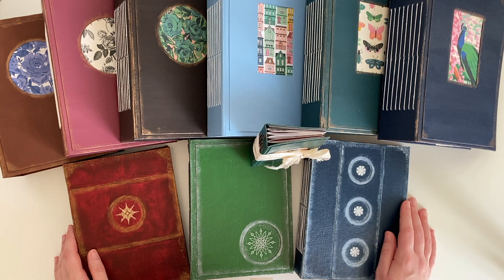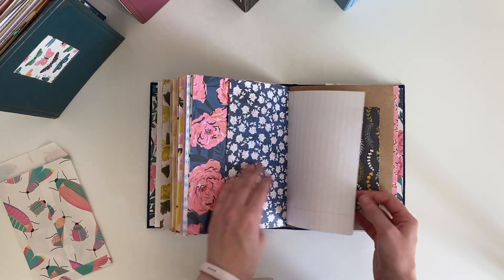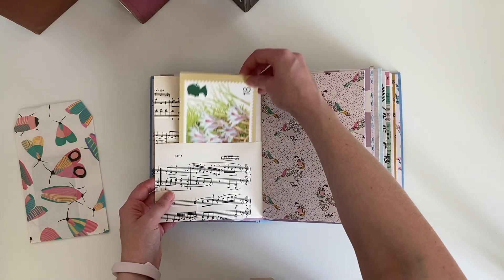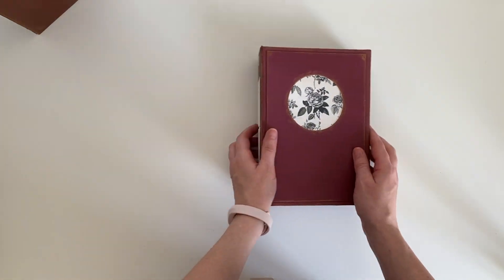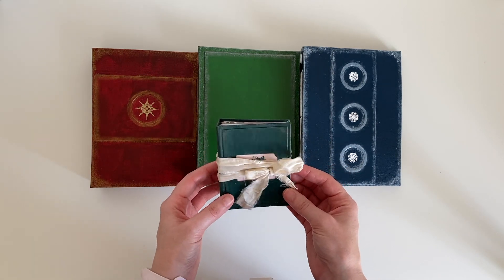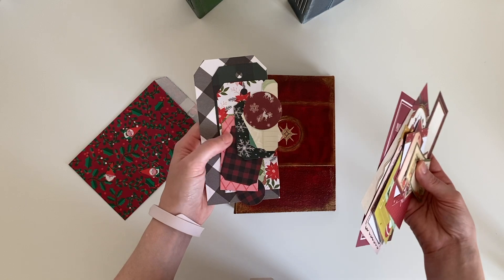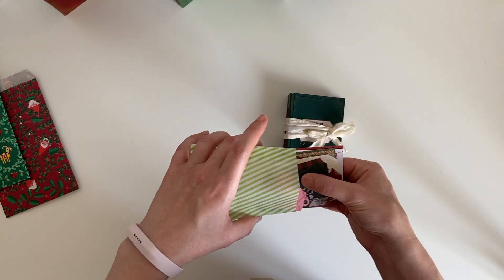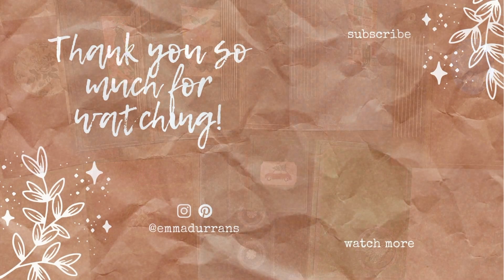Shop Announcement | Handmade Journals & Flip Through | 2020 Christmas Collection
I have exciting news to share with you! I am opening a little Etsy shop to sell my junk journals. In this video I share a flip through of all the junk journals I will have up for sale on Sunday.

I will be launching on Sunday 8th November at 12pm UK Time.

If you have any questions let me know below and I'll do my best to get back to you.

Emma xx